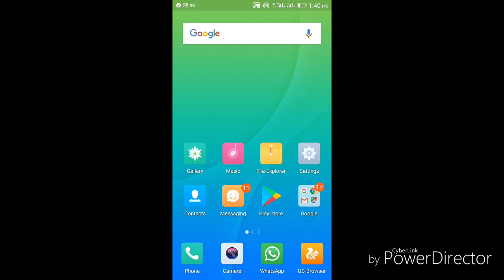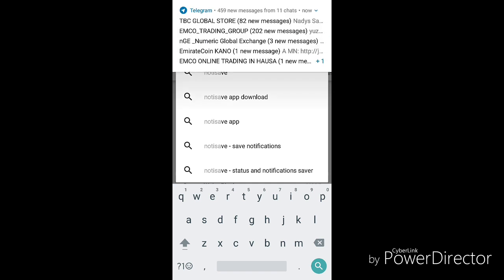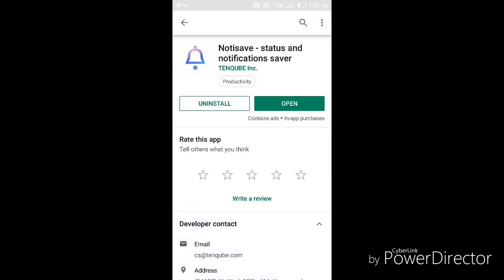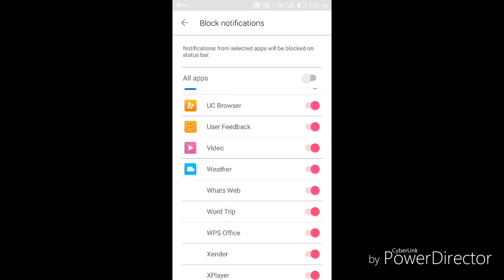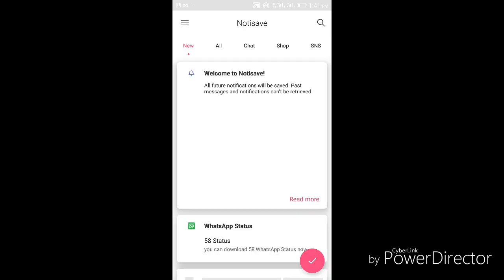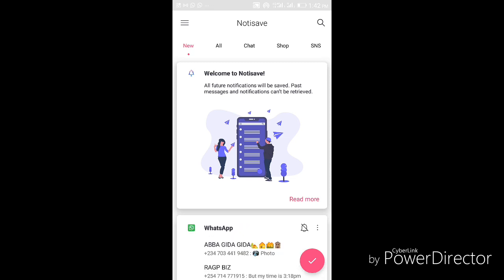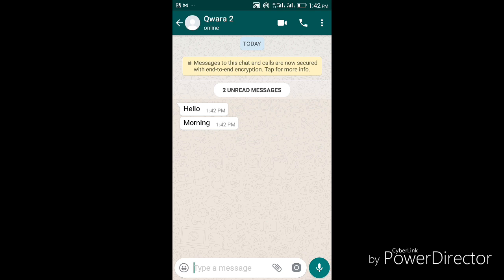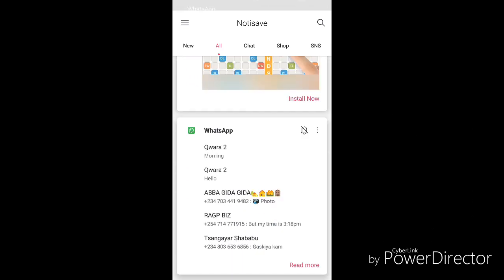Whatsapp // Yanda Zaku Karanta Sakon da Aka Goge a Whatsapp (2019)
Yanda zaku karanta sakon da aka goge a whatsapp (How to read whatsapp deleted messages)

Are you worried about whatsapp deleted messages, then watch this video to end your worrying.

Ku kalli videon nan domin koyon yadda zaku karanta sakon whatsapp da aka goge.